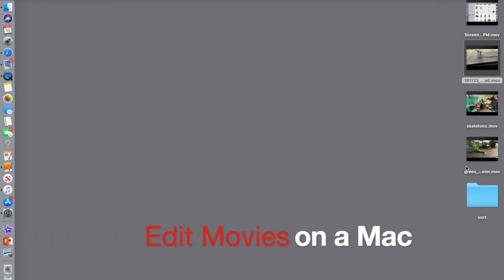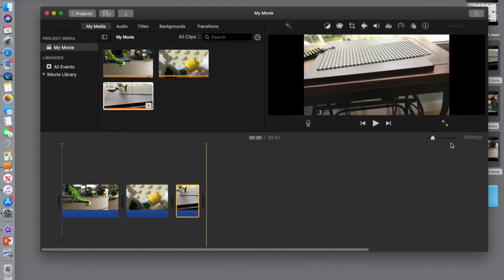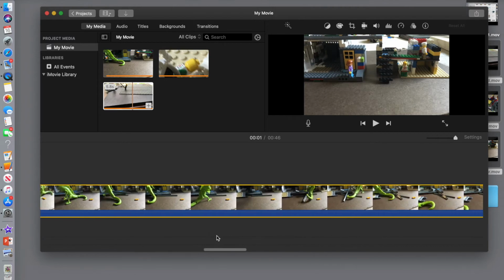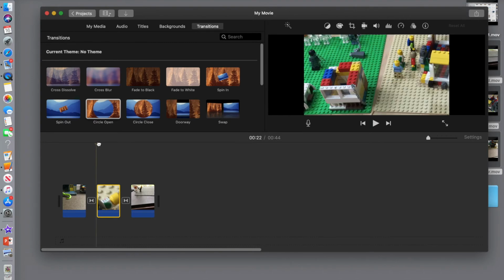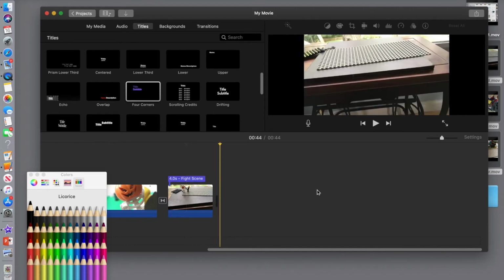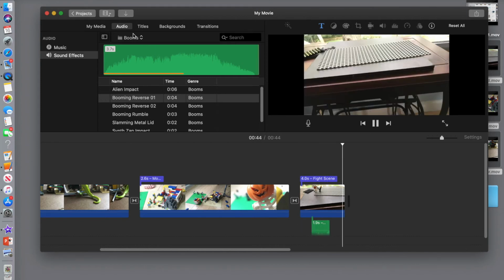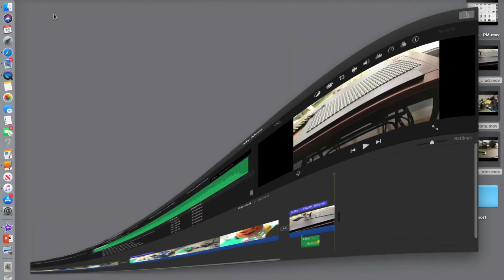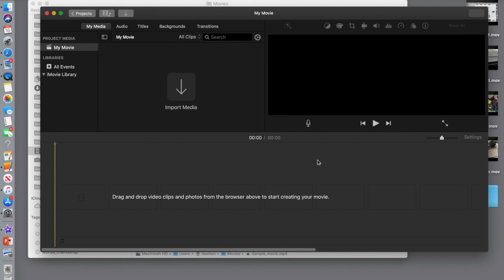Movie Edits on a Mac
In less than ten minutes, learn the basics, Grandma-style.